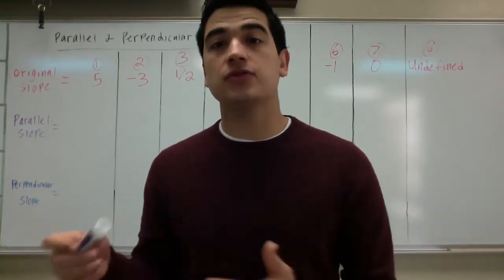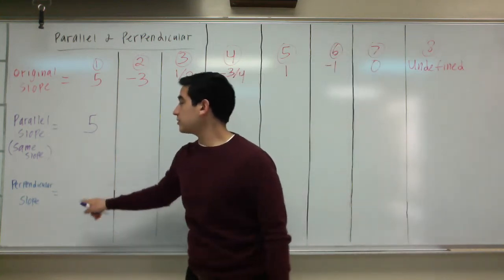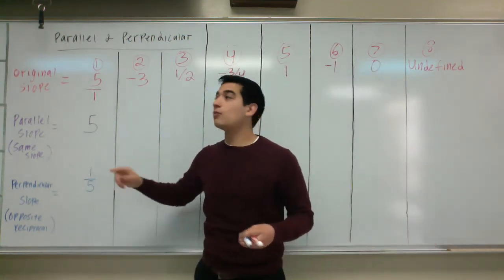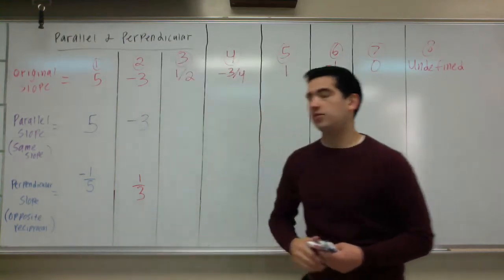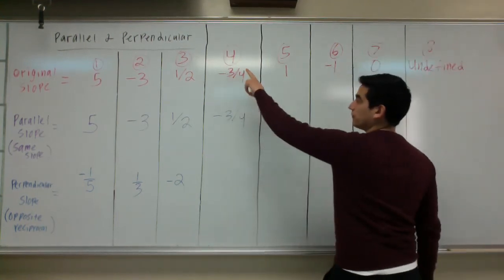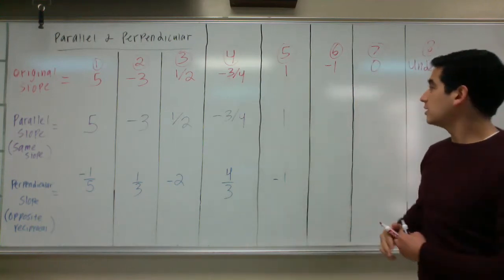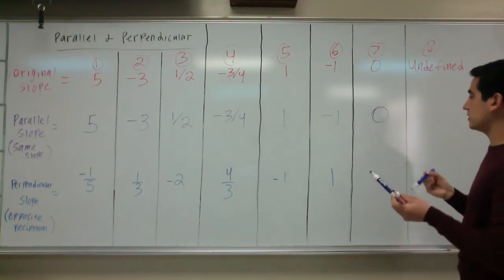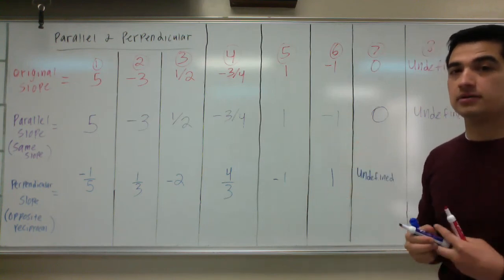Zoom Meeting: January 15th, 2021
Mr. Collazo's 8th Period Algebra 1 class Zoom meeting.